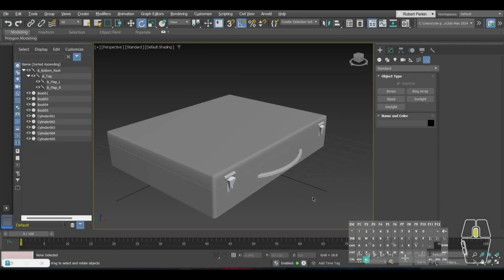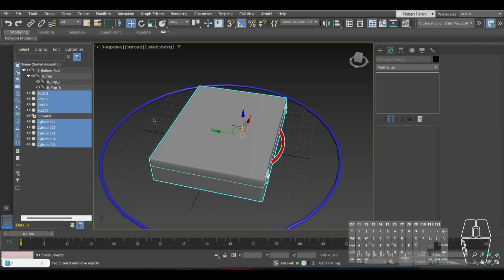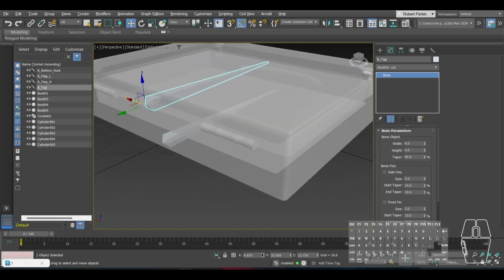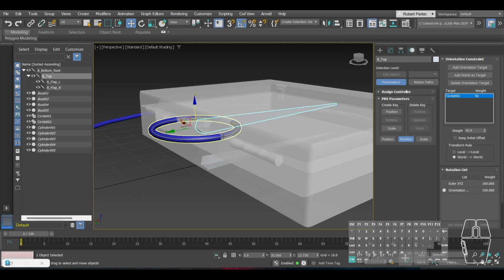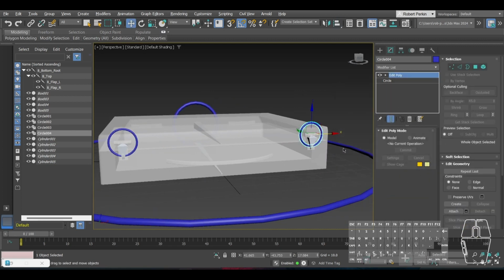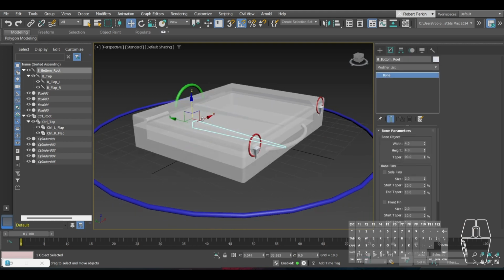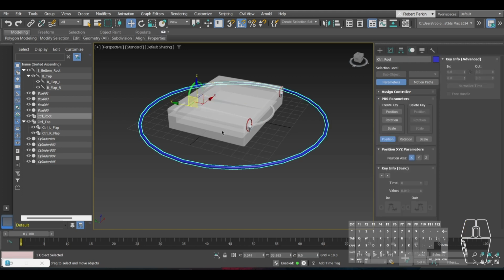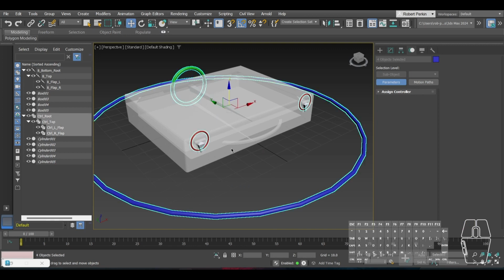3Ds Max Game-Ready Control Rig - Part 2 - Control Rig